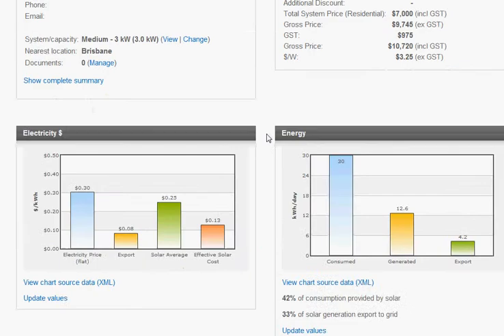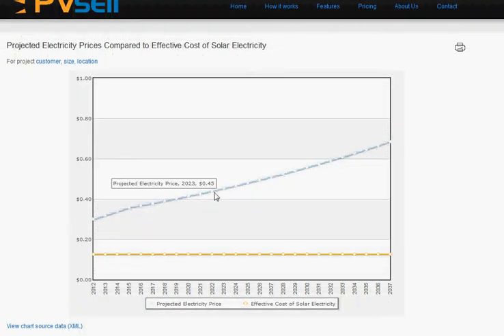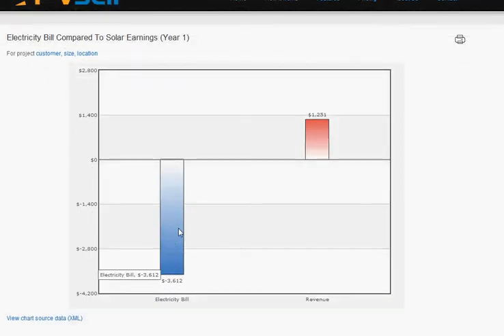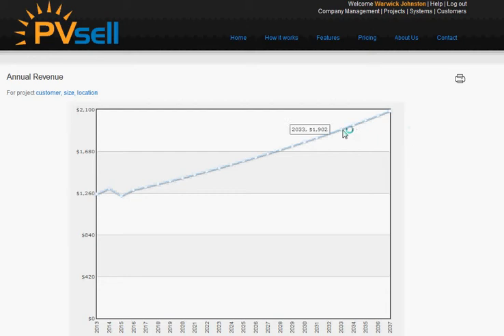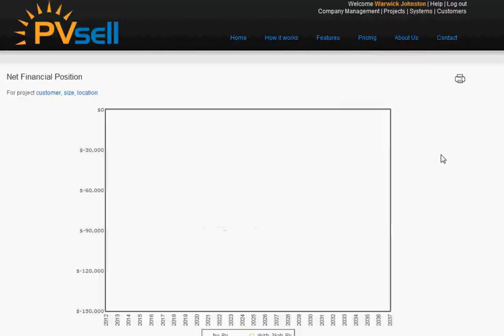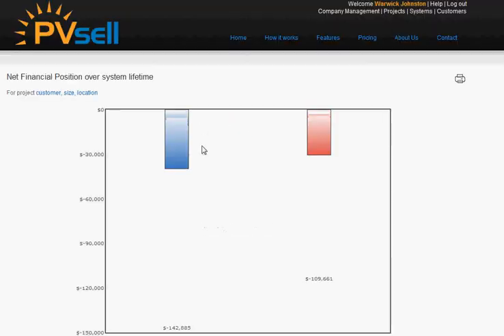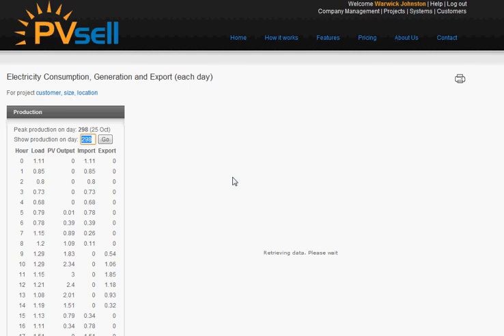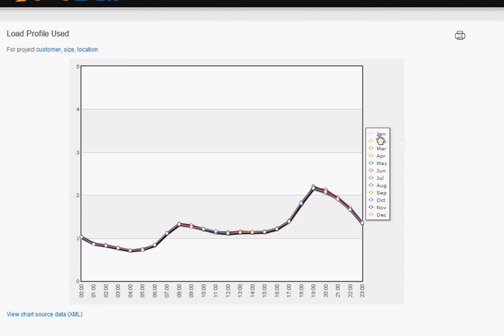PVsell Graphs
An explanation of the graphs found on PVsell Dashboard. A detailed description can be found within the help manual